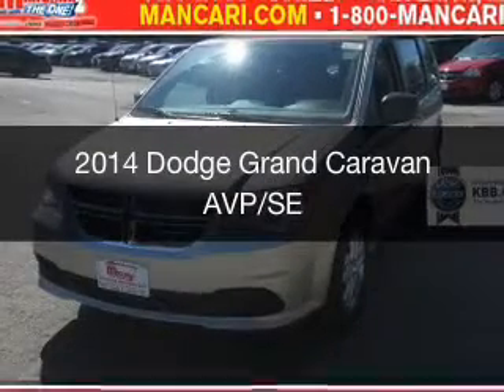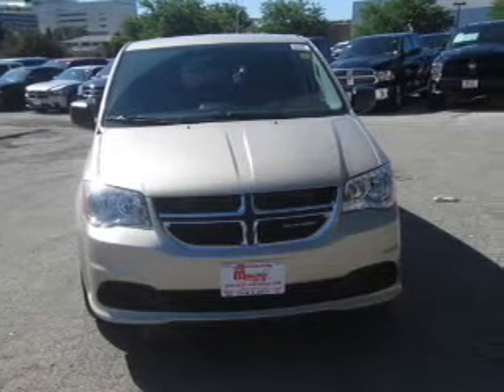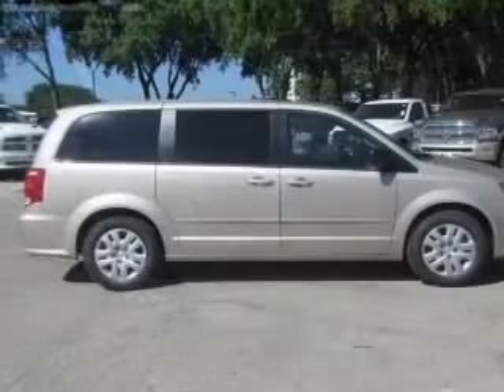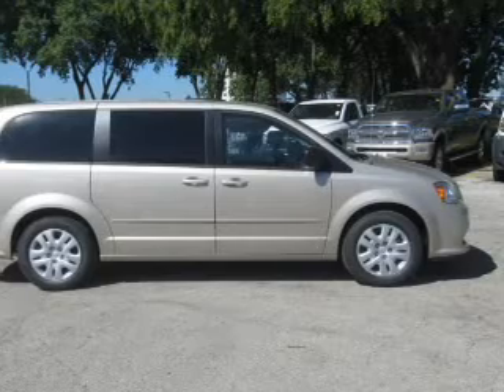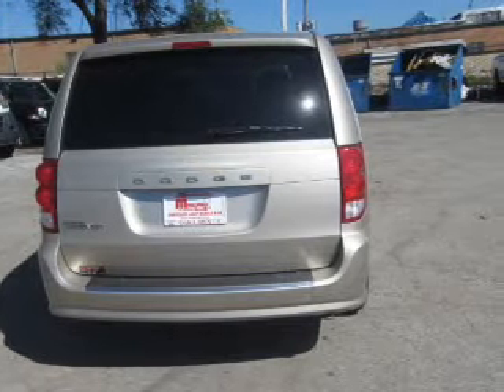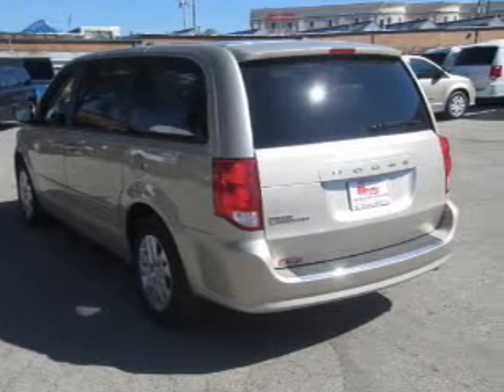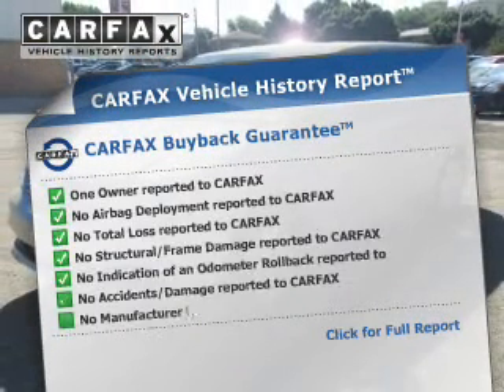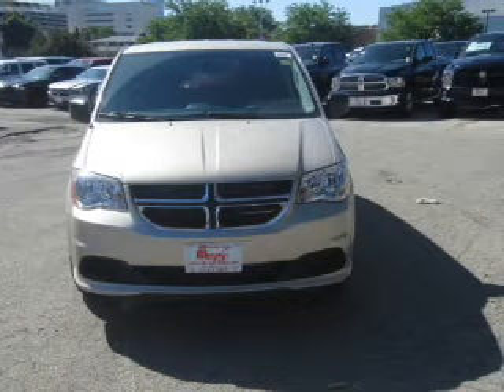2014 Dodge Grand Caravan - Oak Lawn IL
Year: 2014
Make: Dodge
Model: Grand Caravan
Trim: AVP/SE
Engine: 3.6 liter 6 cylinder 24 valve
Transmission: Automatic
Color: Deep Cherry Red Crystal Pearlcoat
Mileage: 0

Address:
4630 West 95th St.